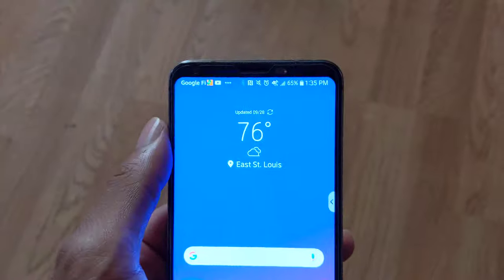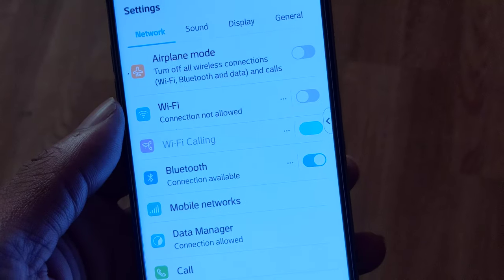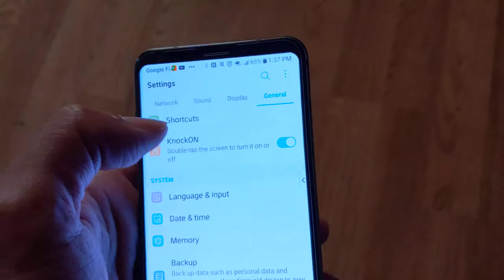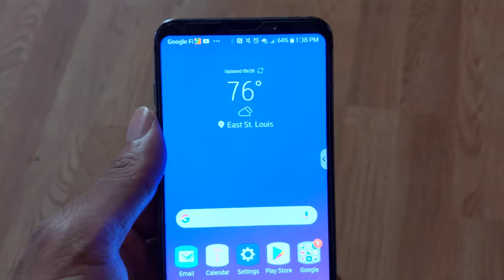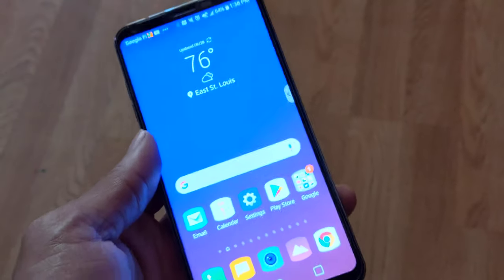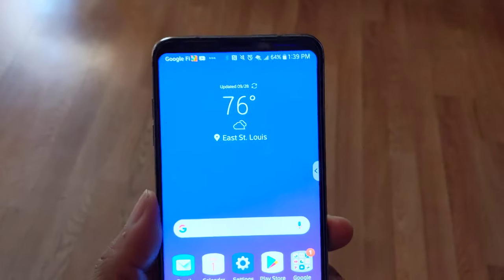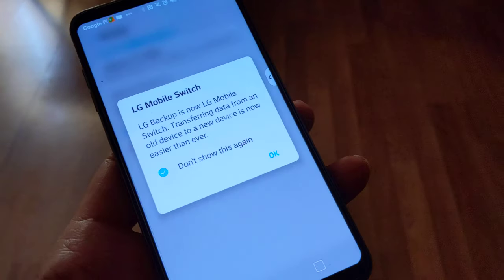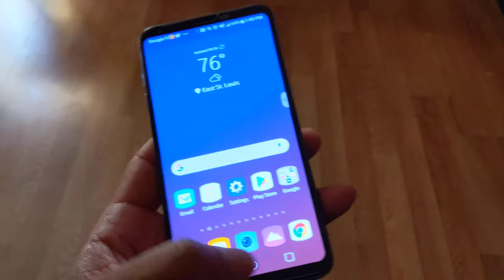LG V35 ThinQ update! Google Fi and Android 9 Pie (At&t Varient Wow!)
Shout outs to Jose Santana one of my top moderators helped me out with this.